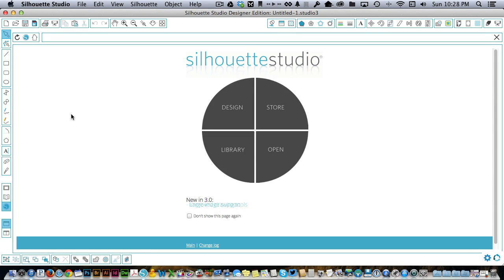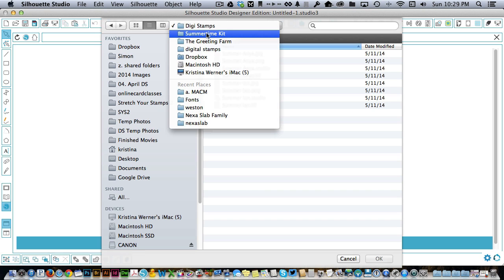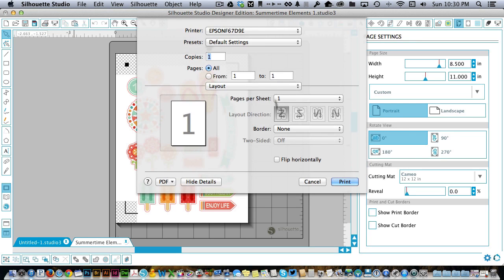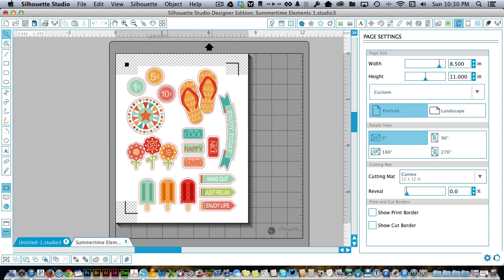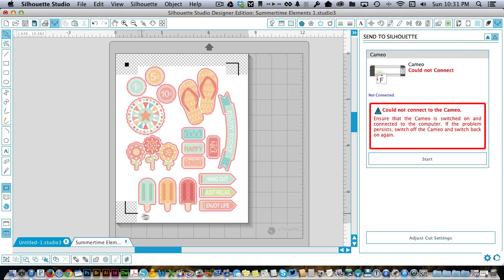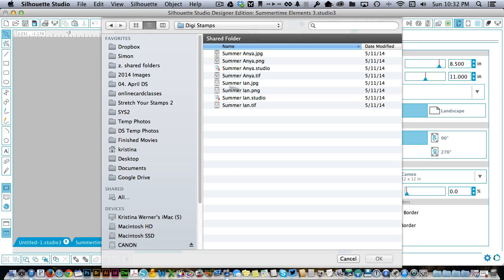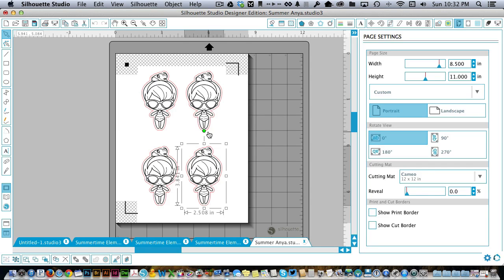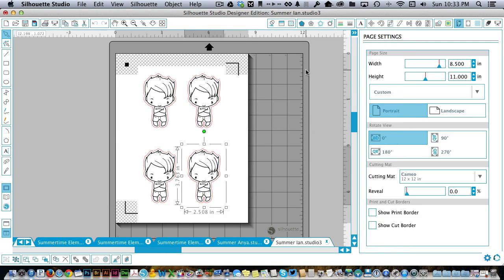Silhoutte Studio Print & Cut with The Greeting Farm Digital Kits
How to use the Print & Cut feature in Silhouette Studio, along with the digital cut files from The Greeting Farm.

June 2014 Theme:
Wedding Cards

July 2014 Theme:
Circles or Circle Cards

MAILING ADDRESS (updated February 2021):
Kristina Werner
1878 W 12600 S
Box 509
UNITED STATES